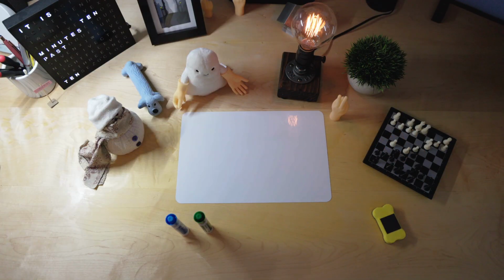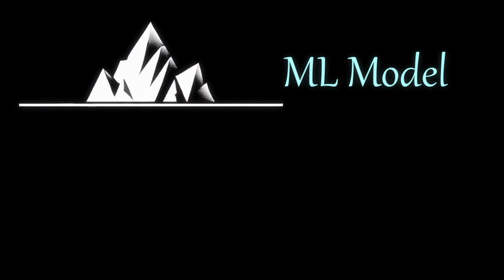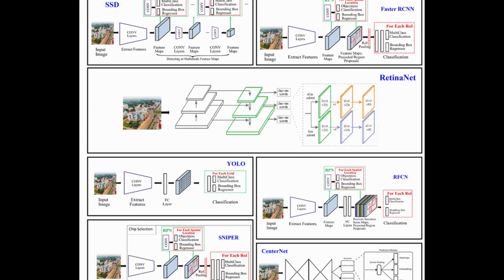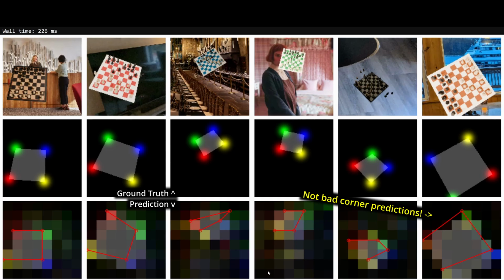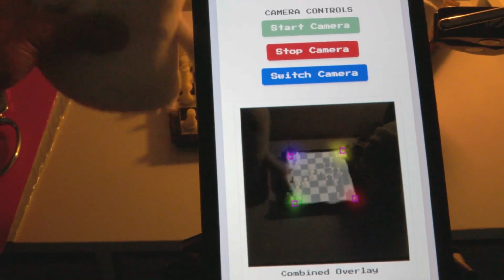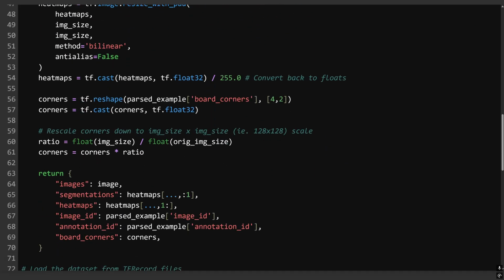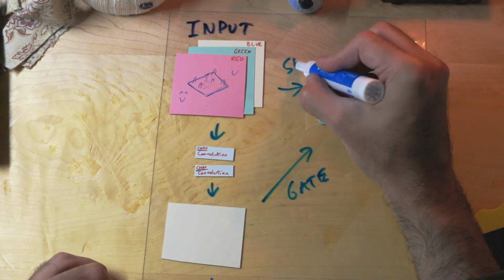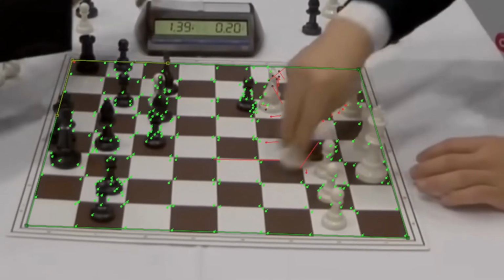Designing Real-Time Computer Vision ML Chessboard Detection From Scratch | Part 5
I explain designing, building and exporting Machine Learning models including DNNs, CNNs, FPNs, and U-Net++ with Attention blocks to find Image Segmentations and the 4 corner Keypoints of chessboards, all in real-time on your phone!

By the end of this video I hope you'll have an intuitive understanding of each of these models, and especially how mixing and matching different Computer Vision and ML concepts like Attention Gates can improve the base U-Net model from the last video.

And you should also get a feel for what it's like to do machine learning research and development (especially how failure leads to new ideas), this includes developing things like datasets, model design, loss function, and the balance between model size versus speed, especially when it comes to mobile web apps.

00:00 - Intro
01:51 - Why Chessboards?
02:23 - Why is This Hard To Do?
03:05 - Why Machine Learning?
03:31 - What's the Input?
04:02 - The Dataset
05:30 - What's the Output?
07:40 - Which ML Model?
08:28 - Designing the Architecture
08:39 - 1 DNN Dense Neural Network
09:27 - 2 CNN Convolutional Neural Network
10:49 - 3 FPN Feature Pyramid Network & AlexNet
12:09 - 4 U-Net Image Segmentation
13:21 - Exporting to Mobile Web App
16:19 - Improving the System
16:38 - 1 U-Net++
17:09 - 2 Hyper-Parameter Tuning
17:44 - 3 Dataset - Pieces Off Board
18:32 - 4 Image Augmentations
18:48 - 5 Heatmap Gaussians
19:15 - 6 Profiling
19:40 - 7 Batch Size
19:55 - 8 Model Collapse and Custom Weighted Loss
20:51 - 9 Permutation Invariance Custom Loss
21:27 - 10 CoordConv Blocks
21:45 - 11 Residual Blocks
22:14 - 12 Attention Blocks
24:18 - Conclusion

Note: I did look at PyTorch too, which I think is cleaner and faster to develop with, but I found Tensorflow much faster when training and compiling for inference, so I chose Tensorflow here.